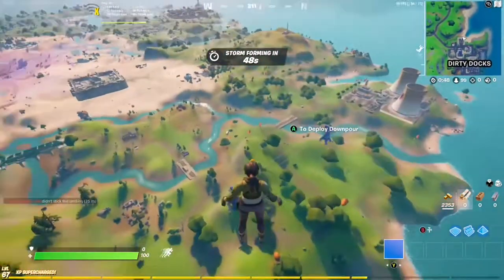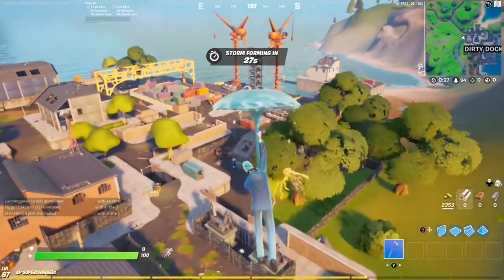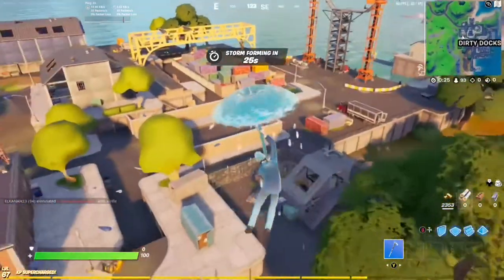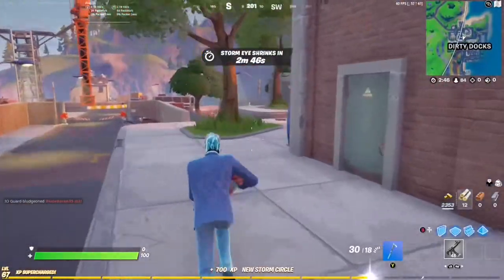Lever shotgun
Today I check out the new lever action shotgun and I really had fun making this video and I hope you guys enjoyed